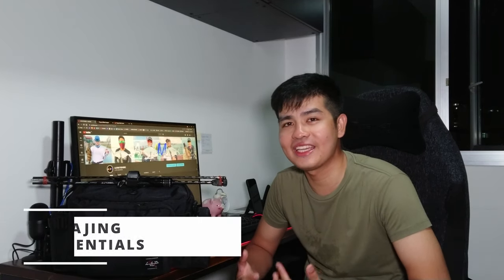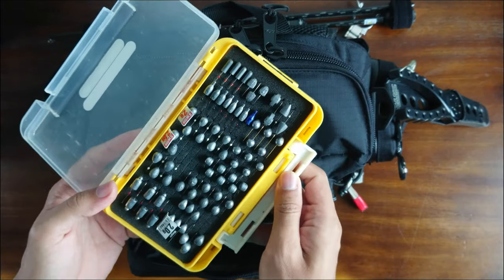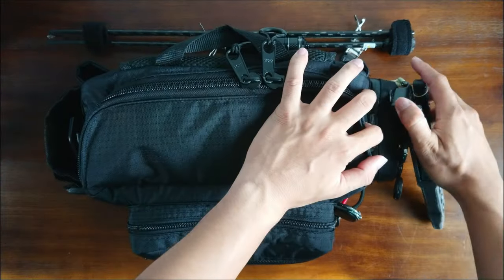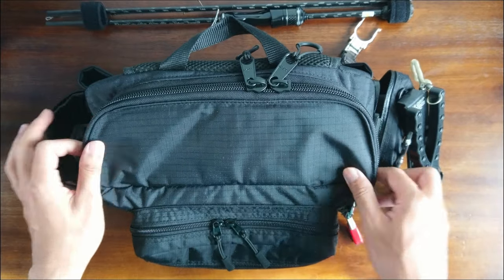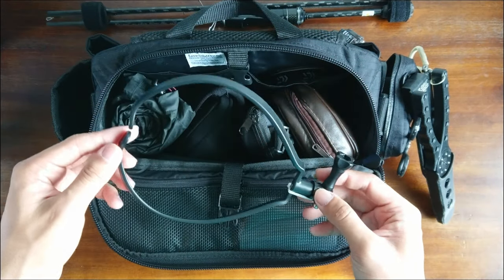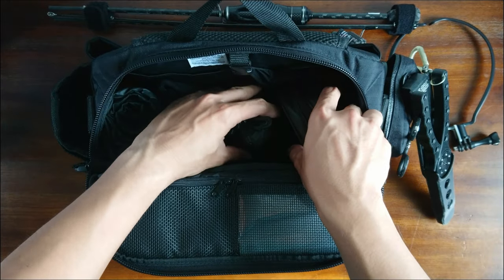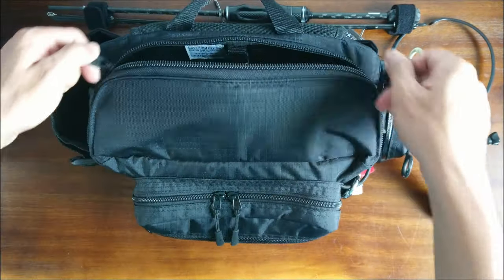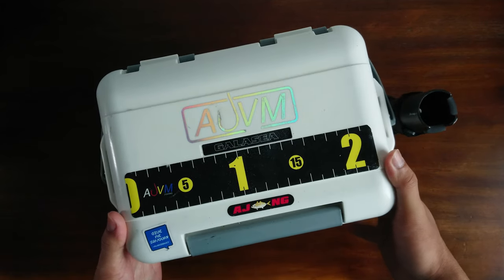My Ajing Essentials - What I bring for my Ajing Fishing Trip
For today’s video, I’ll be sharing to you guys my go to Ajing essentials. These are the basic gear and accessories I bring for all my Ajing fishing trips. I hope this video will shed some light on what I usually bring on a full day of Ajing fishing.

This video is a collaborative work with Salthead x L.S.D Designs.

List of Gears and Accessories/ Where to get them?

Salty Bites are also available at the following tackleshop:
SG FISHING RIGZ – Paya Lebar Square, #07-04, 60 Paya Lebar Road.
Gary’s Tackle – 3 Changi Village Road

- Shimano Twinpower 2020 C2000SHG

- Cooler Box: Galasea 8L

Do share your go to Ajing essentials in the comment section below for all our fellow Ajing kaki to see. Do you guys like this type of video?